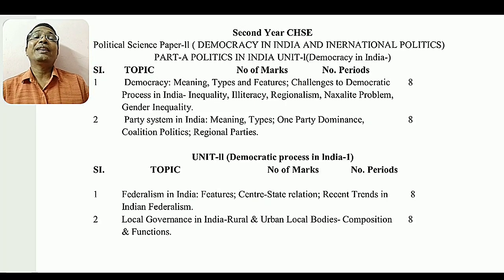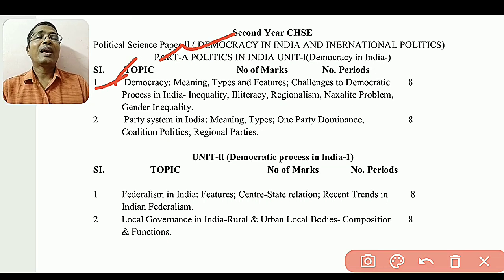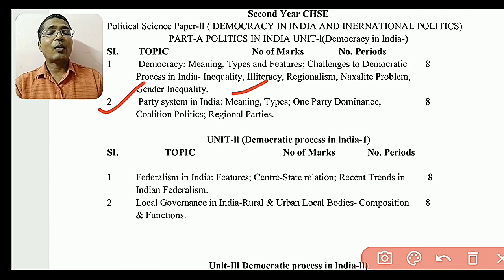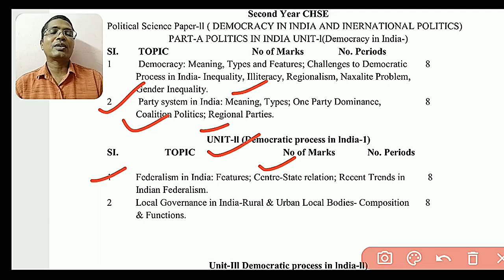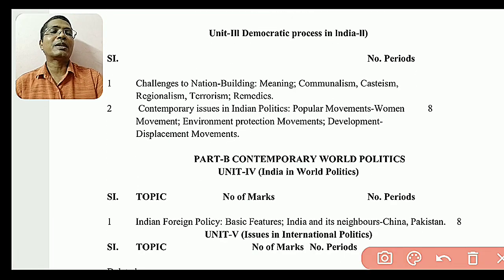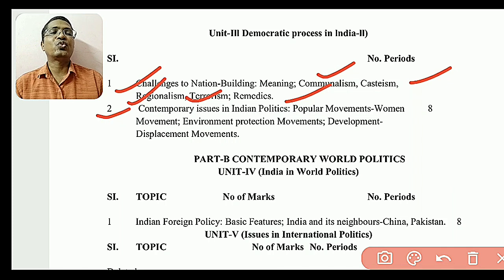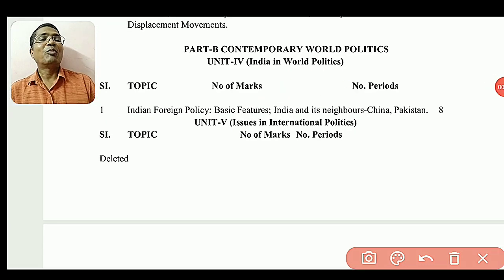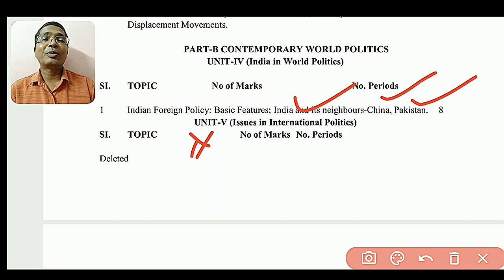2022 SYLLABUS FOR +2 2ND YEAR POLITICAL SCIENCE | #+2political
​ବନ୍ଧୁଗଣ, ବହୁତ ସହଜରେ ଏକାଥରେ ବୁଝିପାରିବେ ଠାରେ କ୍ଳାସ join କରି ଦେଖନ୍ତୁ ତ |
FACE BOOK/MY CHSE CLASS

2022 SYLLABUS FOR +2 2ND YEAR POLITICAL SCIENCE
+2 2ND YEAR POLITICAL SYLLABUS
+2 2ND YEAR ARTS POLITICAL
QUESTIONS POLITICAL SCIENCE